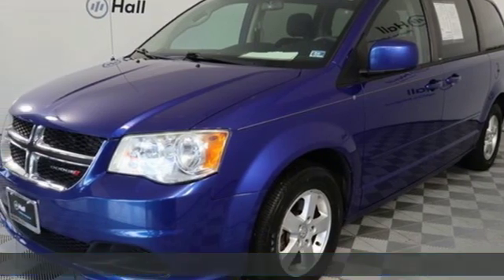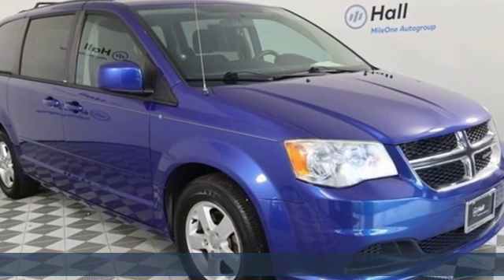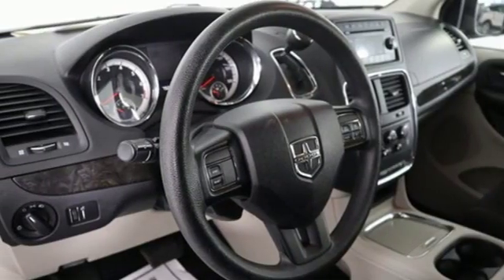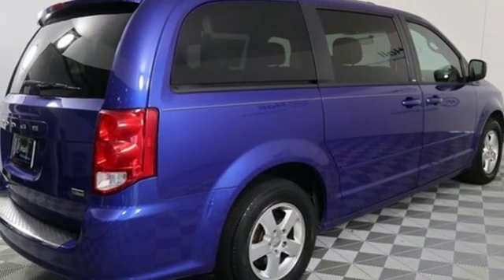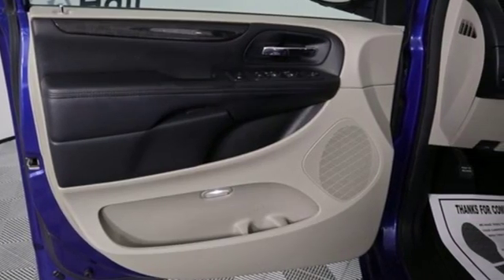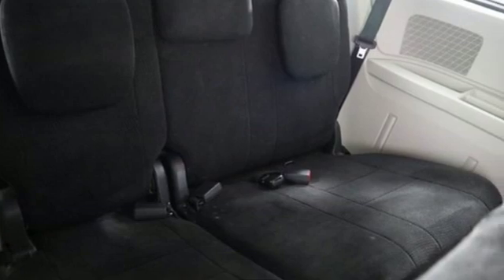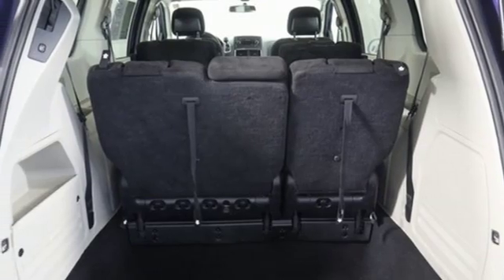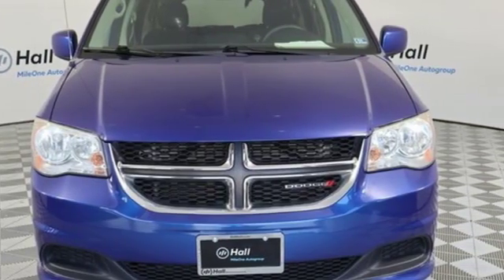Used 2013 Dodge Grand Caravan Virginia Beach VA Norfolk, VA 419308B - SOLD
Year: 2013
Make: Dodge
Model: Grand Caravan
Trim: SXT
Engine: 3.6L 6-Cylinder SMPI Flex Fuel DOHC
Transmission: 6-Speed Automatic
Color: Blue
Interior: black
Mileage: 79232
Stock #: 419308B
VIN: 2C4RDGCG7DR636407
JUST ARRIVED. PENDING INSPECTION. Clean CARFAX. Blue Streak 2013 Dodge Grand Caravan SXT FWD 6-Speed Automatic 3.6L 6-Cylinder SMPI Flex Fuel DOHCbrbrRecent Arrival!brbrAwards:br * 2013 IIHS Top Safety Pickbrbrbr*Every Internet Price includes current applicable dealer discounts. Your additional costs are sales tax, tag and title fees for the state in which the vehicle will be registered, any dealer-installed options (if applicable) and a $699 dealer processing fee (Virginia, North Carolina). Prices are subject to change, and prior sales are excluded. While every reasonable effort is made to ensure the accuracy of this information, we are not responsible for any errors or omissions contained on these pages. Please verify any information in question with the dealer.

Address:
3516 Virginia Beach Blvd